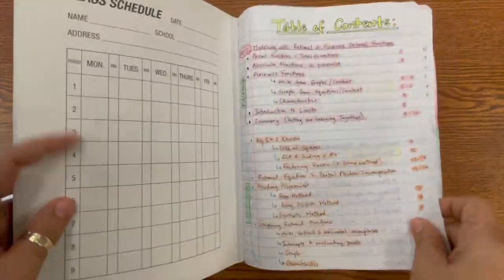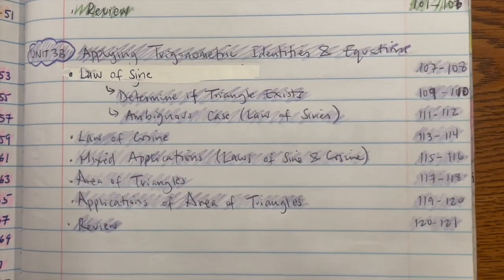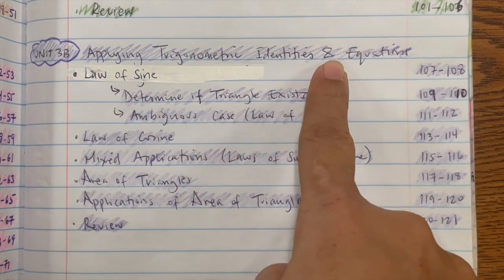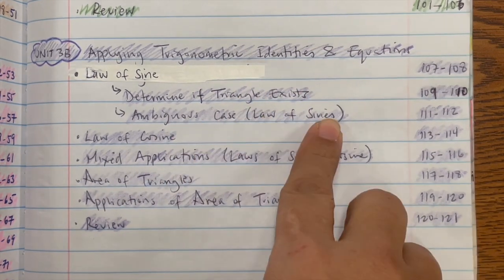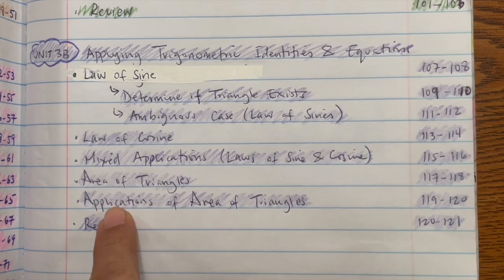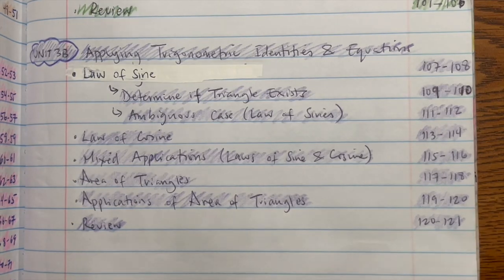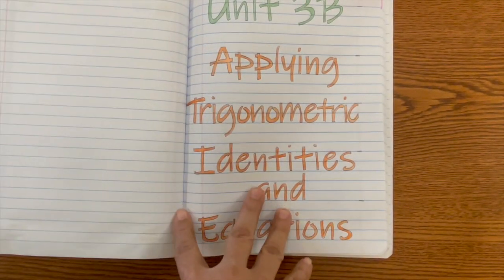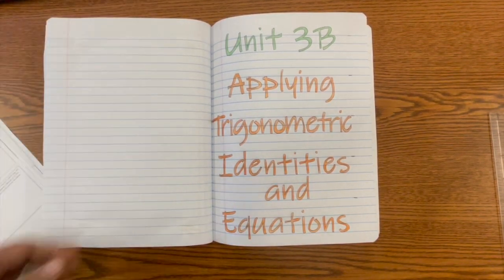Unit 3B Notebook Set Up